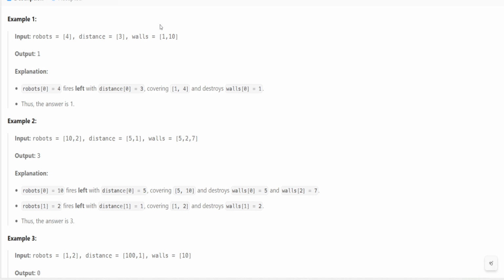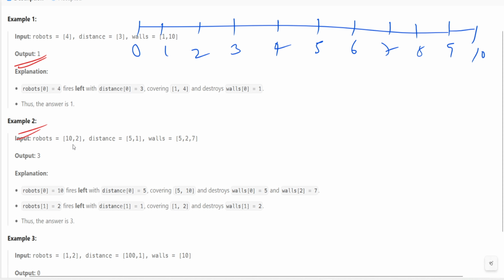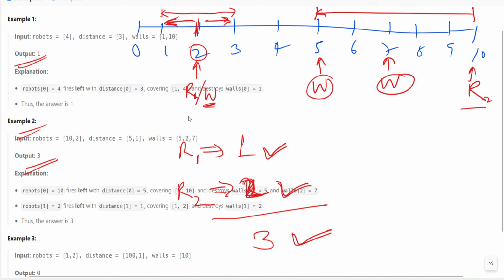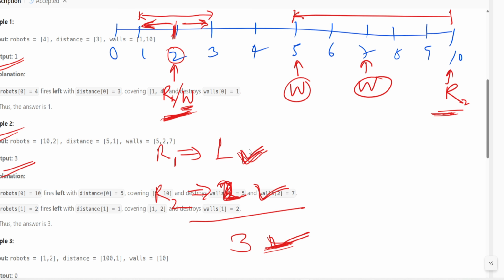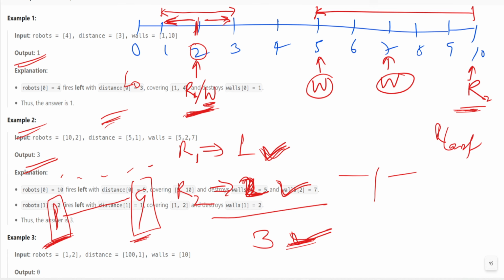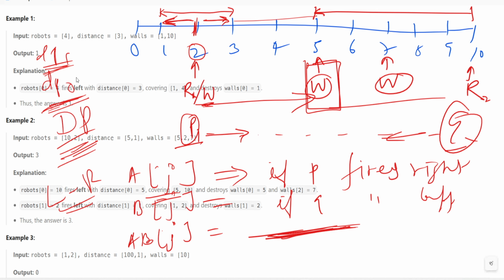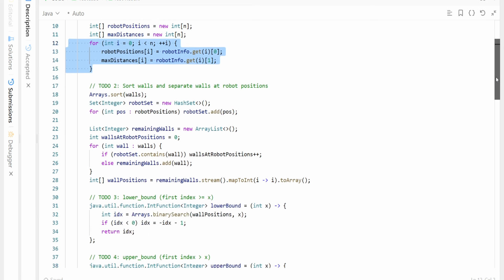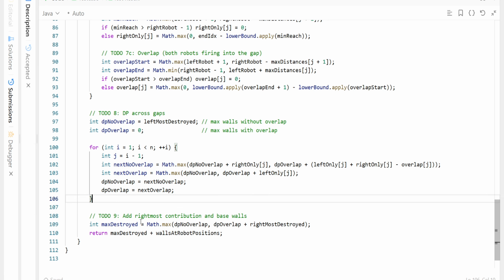Leetcode 3661. Maximum Walls Destroyed by Robots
1. Daily LeetCode Solutions & Video Explanations (YouTube + Website)
2. Structured Courses [Full Course Catalog
3. DSA + System Design Bootcamps for practical, real-world readiness
4.Connect & Enroll